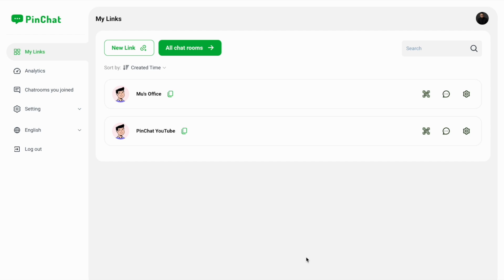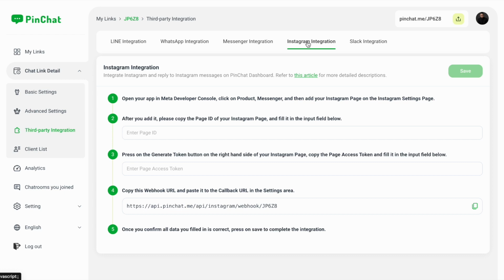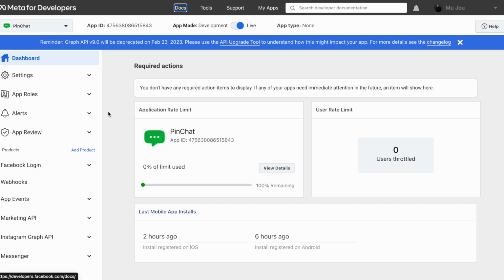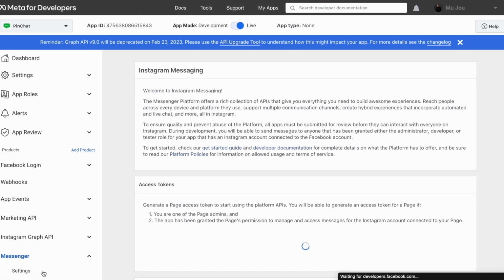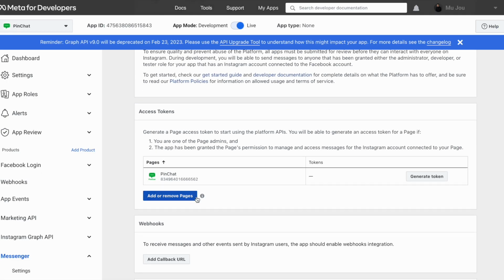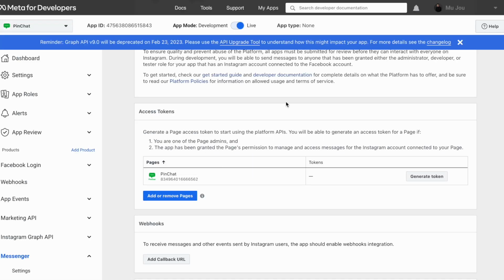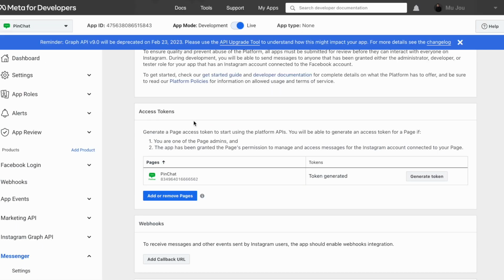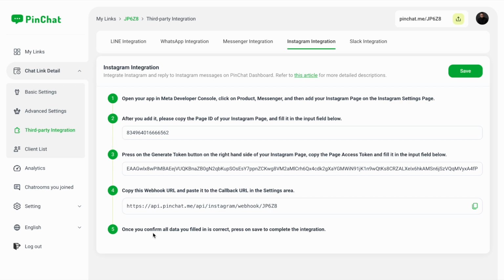PinChat Tutorial | Instagram Inbox Integration